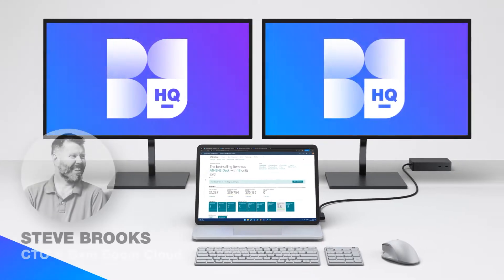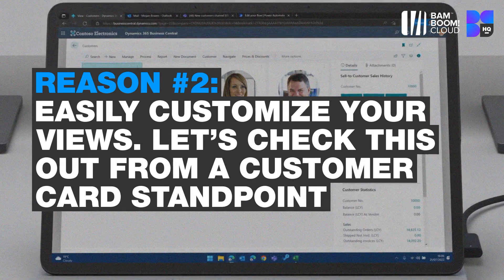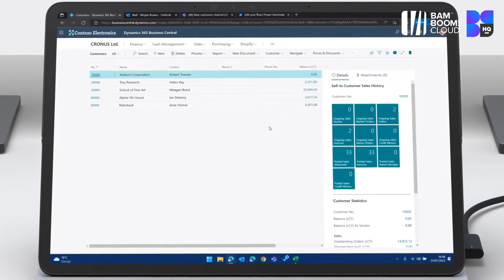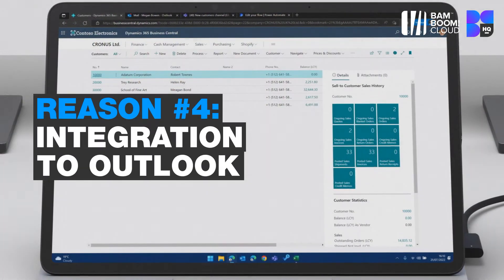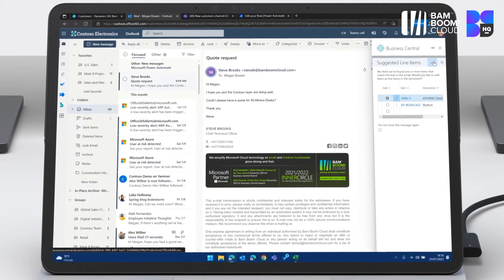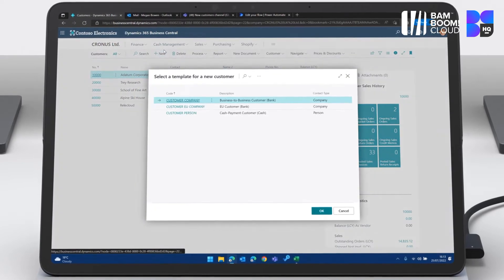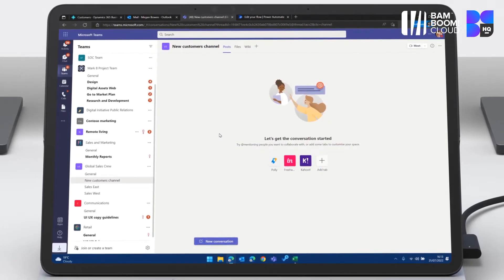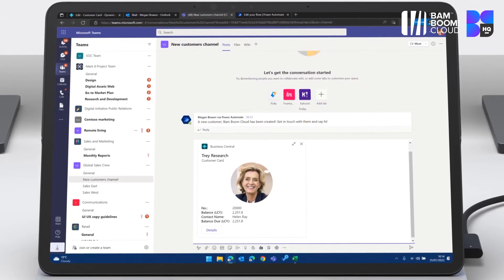Top 5 reasons we love Dynamics 365 Business Central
Discover the top 5 reasons why we love Microsoft Dynamics 365 Business Central with Steve Brooks from Bam Boom Cloud.